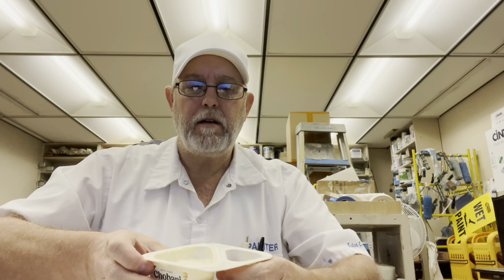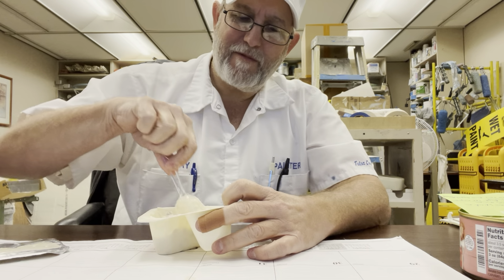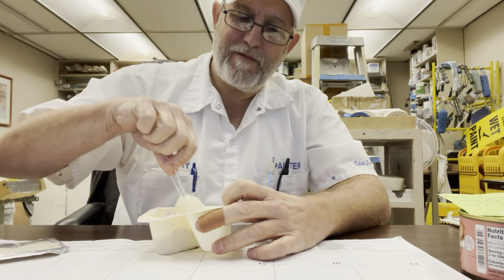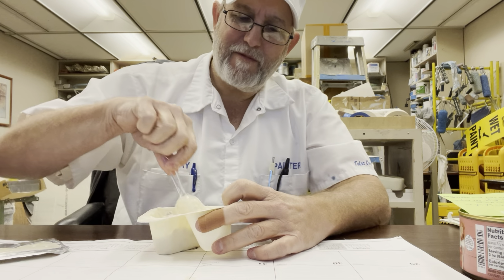Chobani Flip Perfect Peach Cobbler Low fat Greek Yogurt (revisit) # The Beer Review Guy